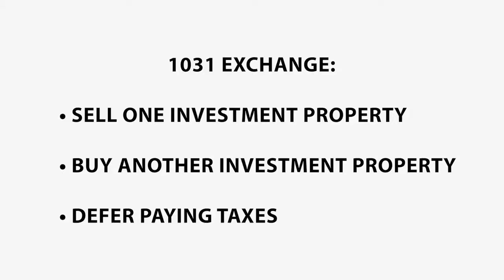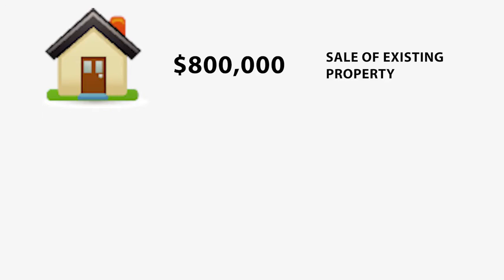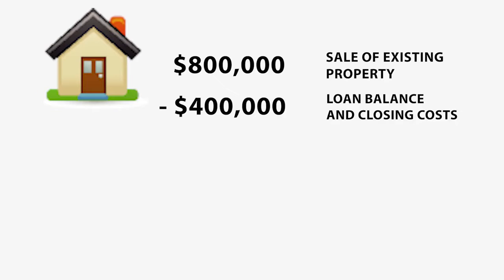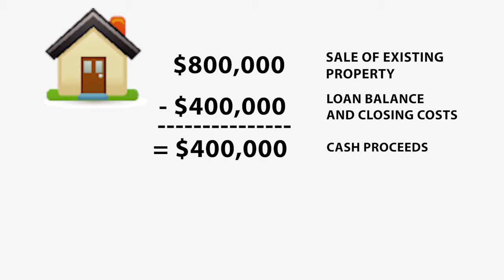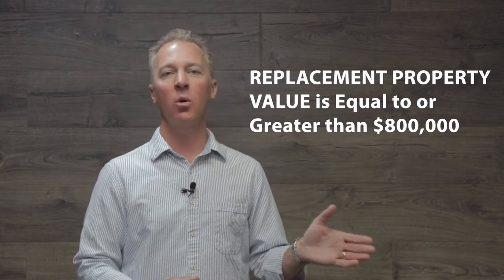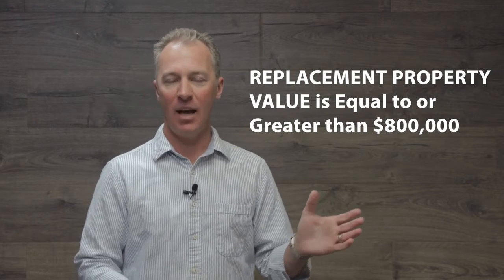1031 Exchange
In this video I explain what a 1031 Exchange is and how to do one.